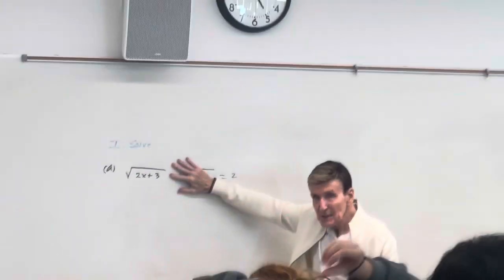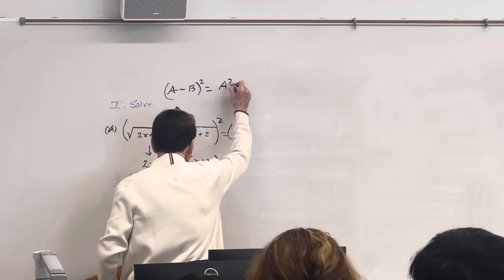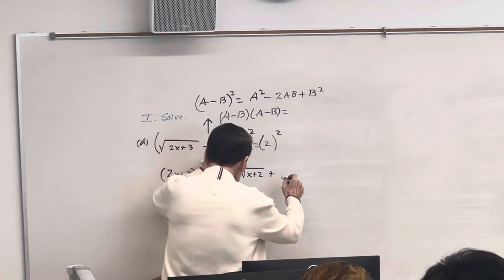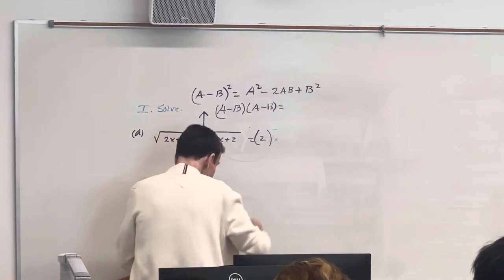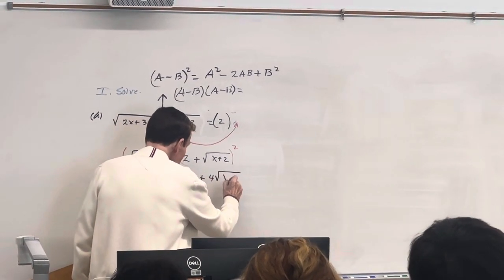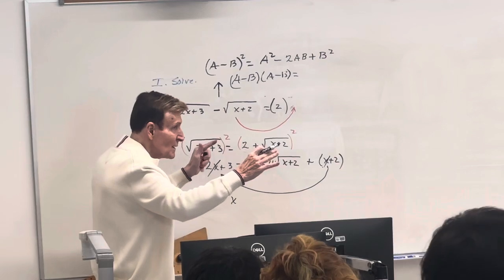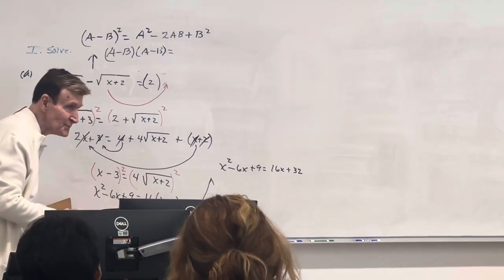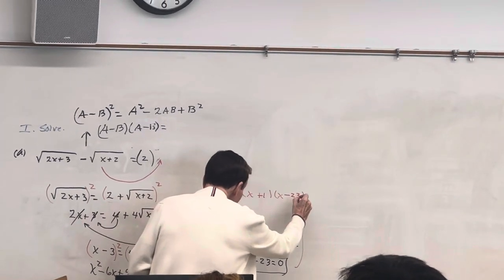Smc math2 summer 25 6.23(3)